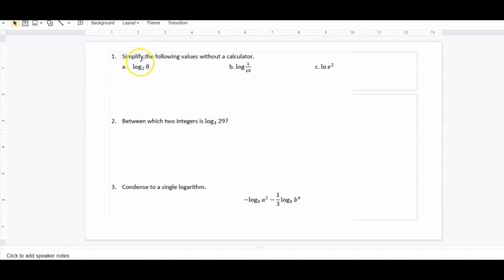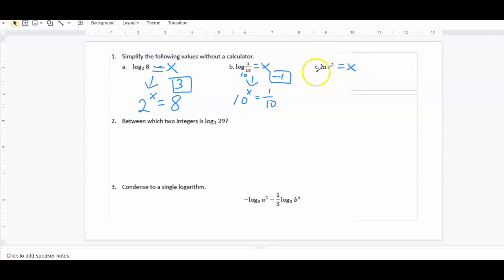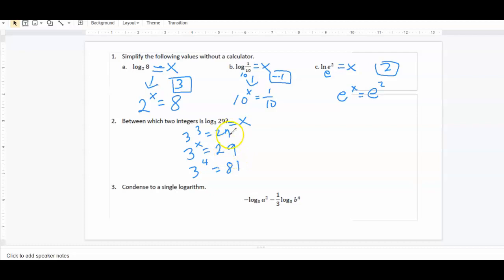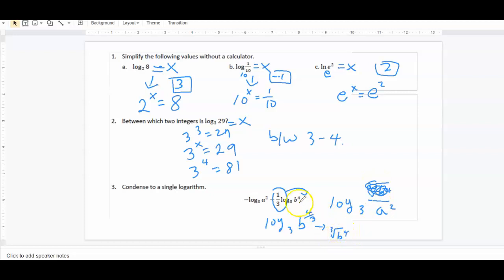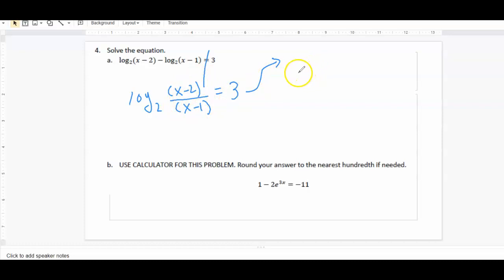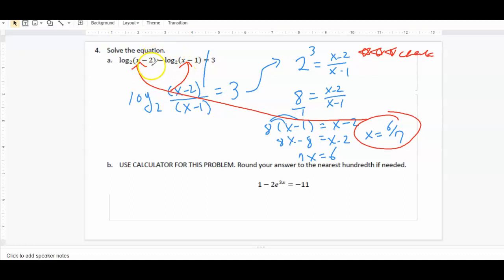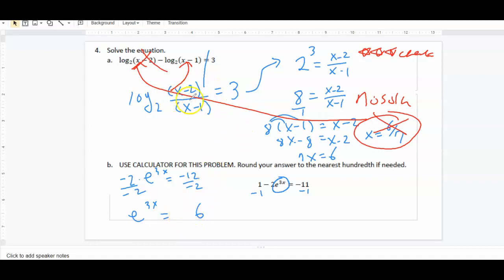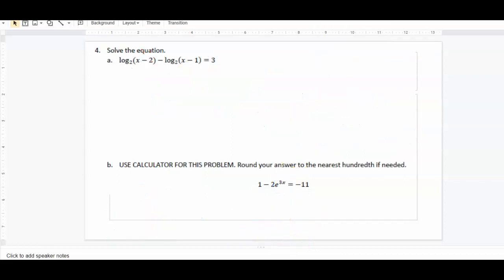PreAP: Unit 4 Logarithm review- BELLWORK PROBLEMS